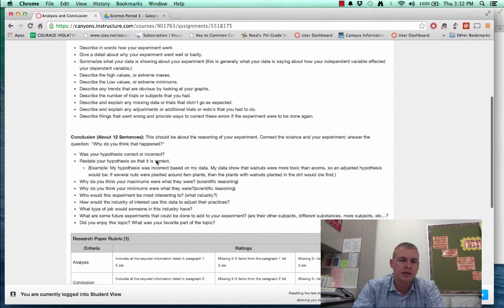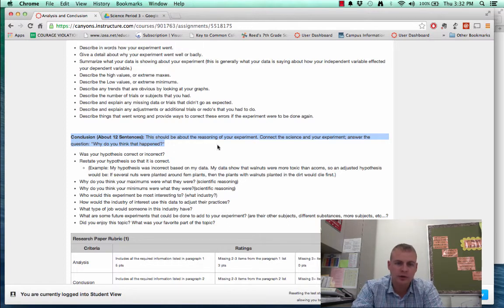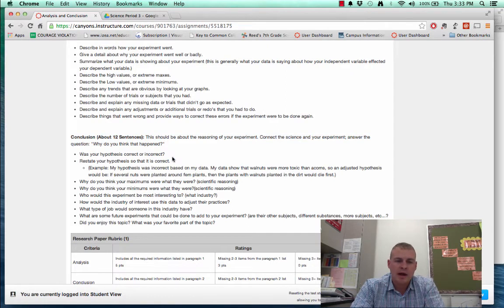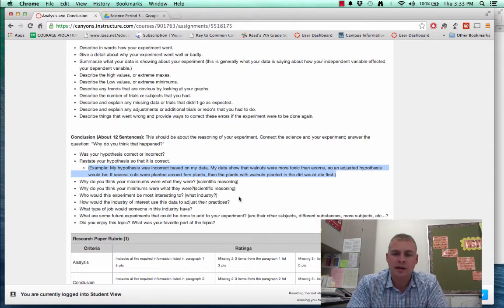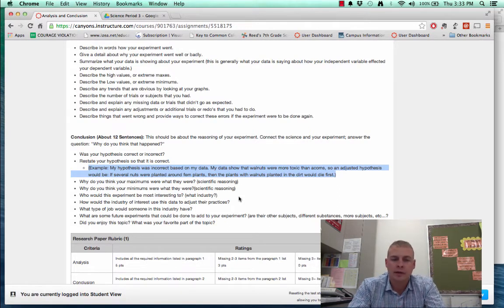Analysis and Conclusion